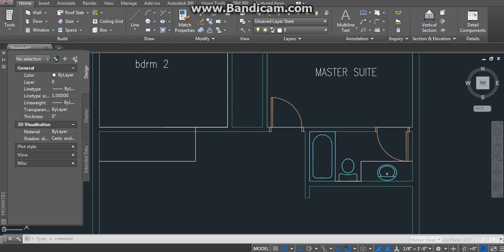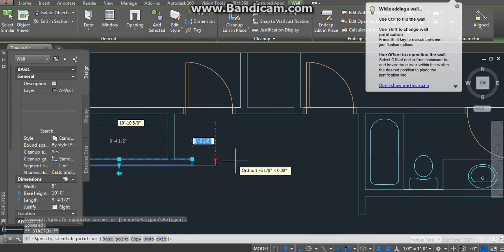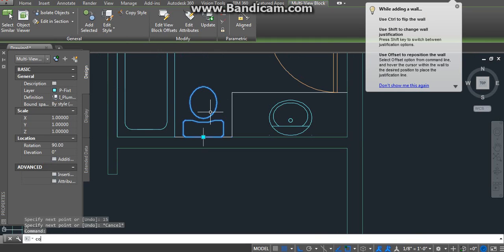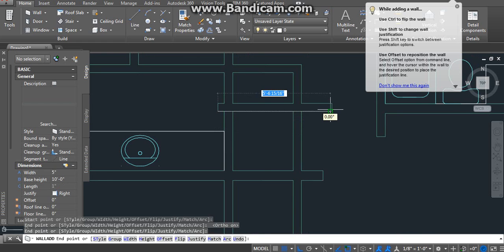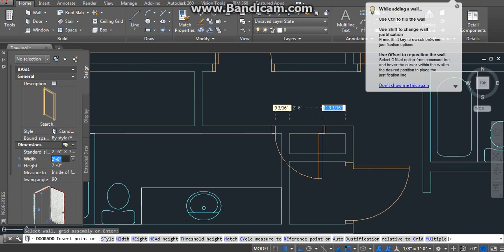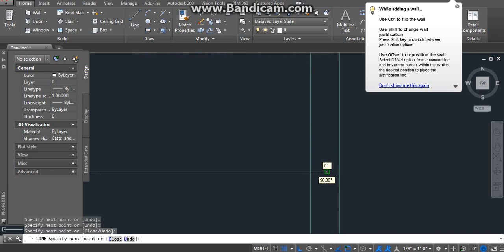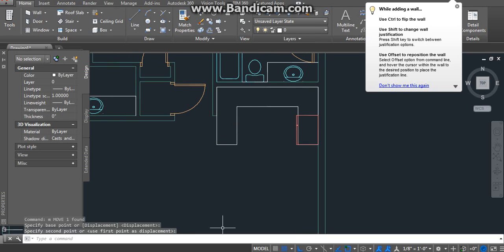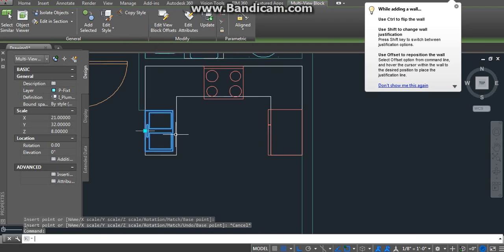AutoCAD House #1- New America House/ Floor Plan (Part2)